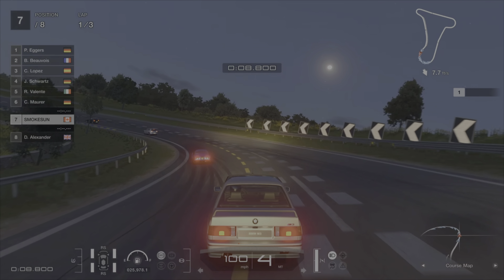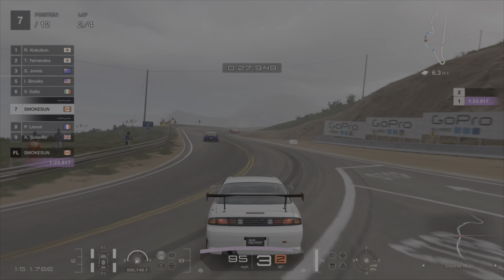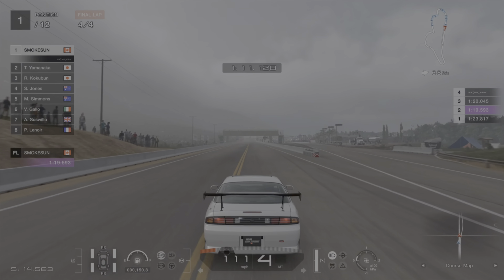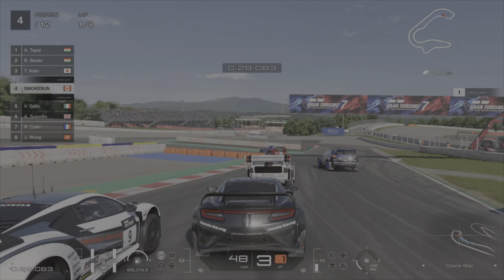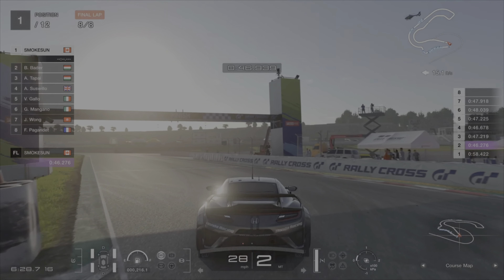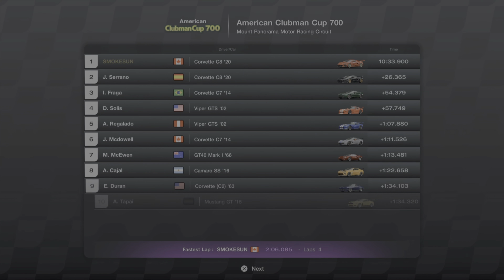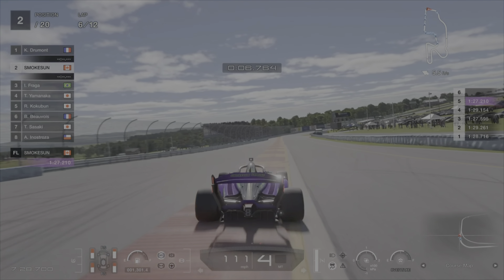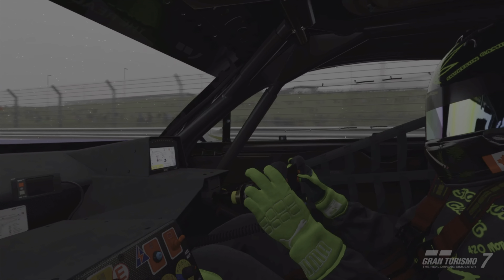BEYOND THE FINISH LINE | GRAN TURISMO 7 WEEKLY CHALLENGES WRAP-UP | JANUARY WEEK 3 REVIEW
Gran Turismo 7 Weekly Challenges - January week 3 Review